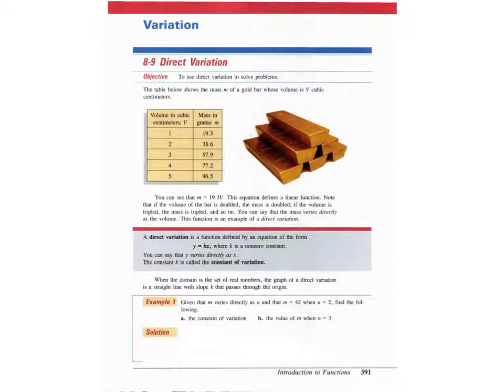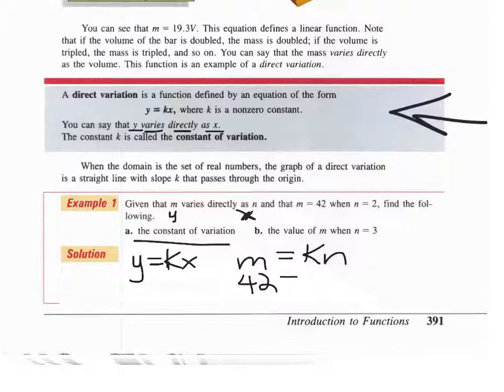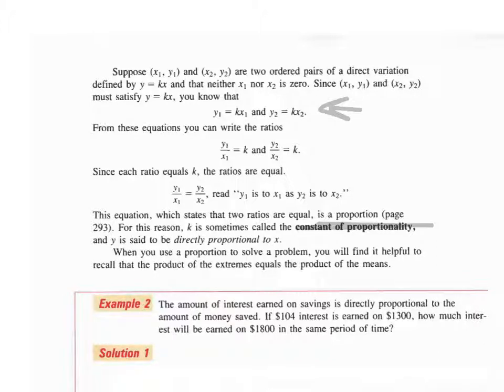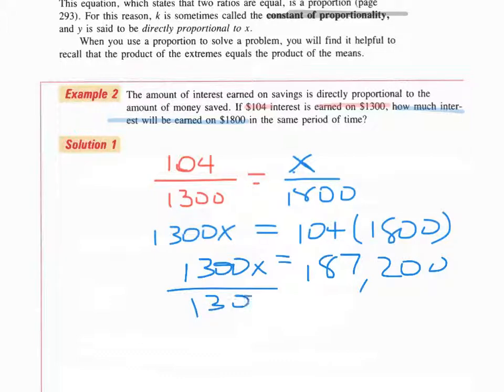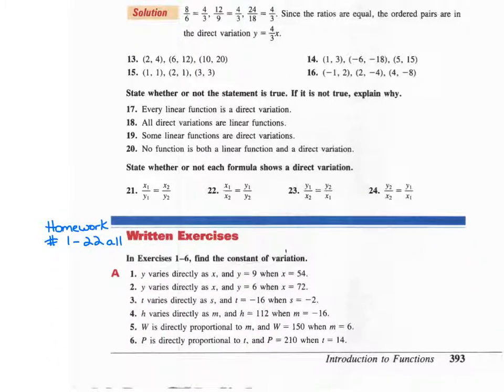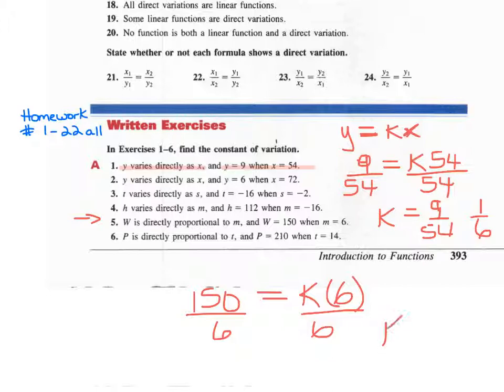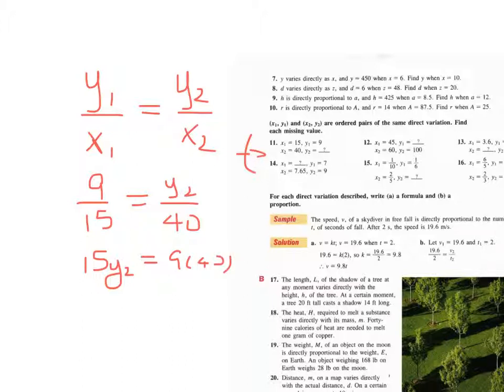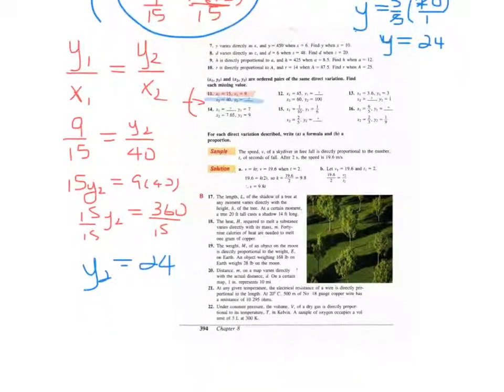JSAlg1H 3.5.19 Lesson 8-9 Direct Variation